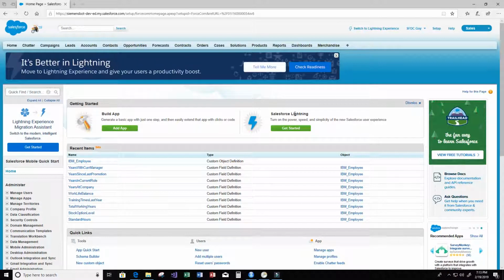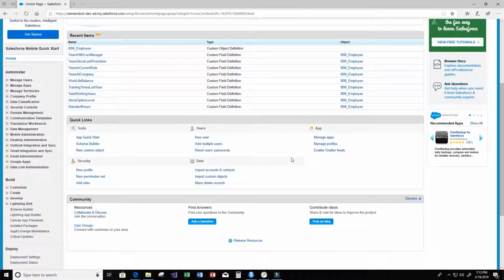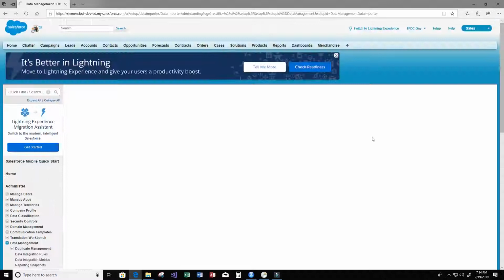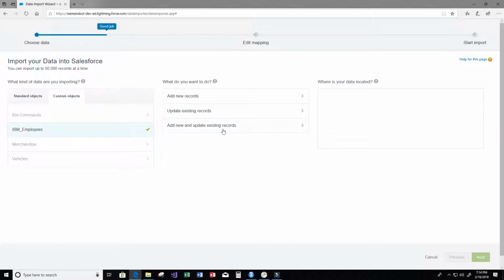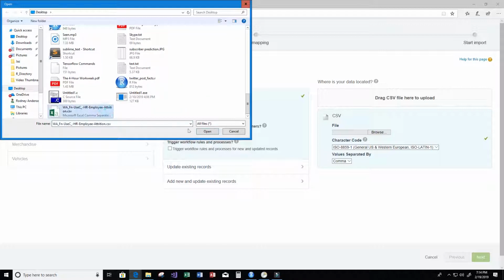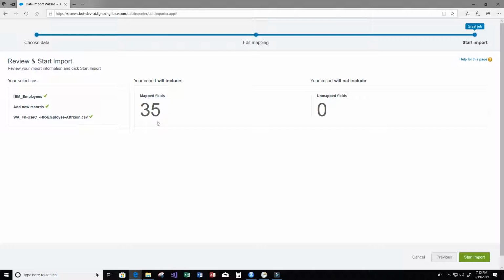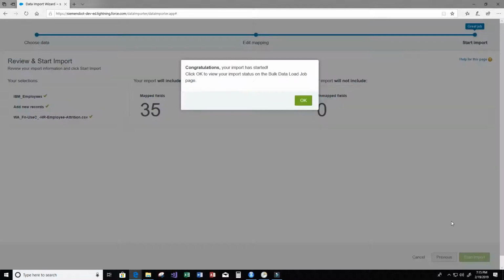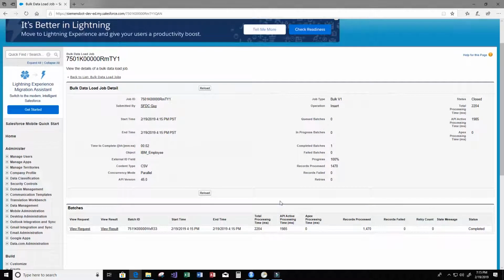Salesforce Data Import Wizard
Import data using Salesforce Data Import Wizard